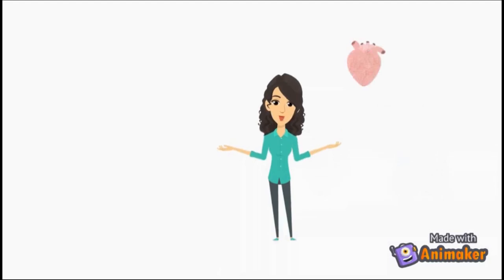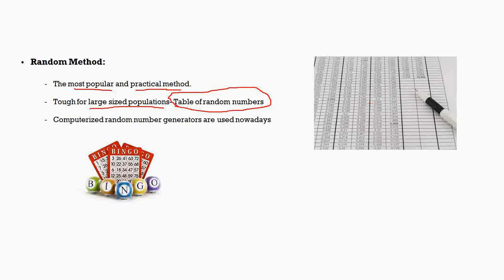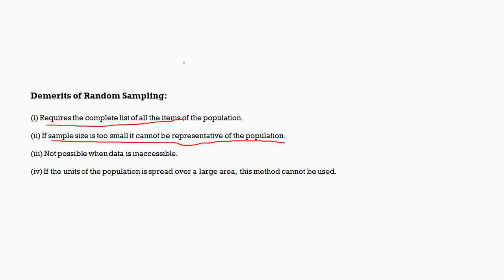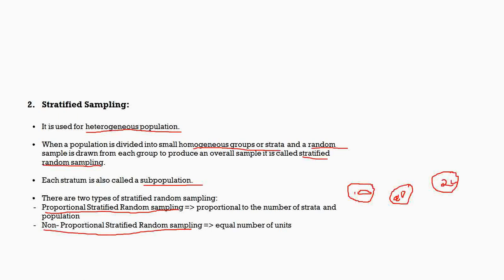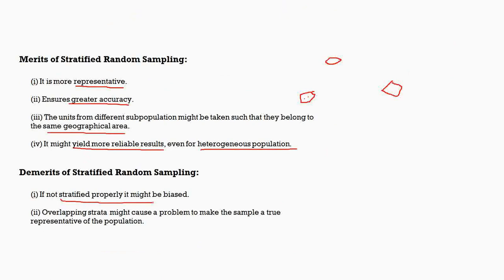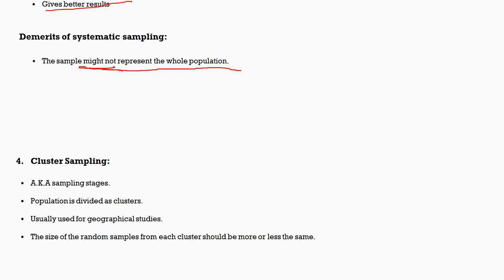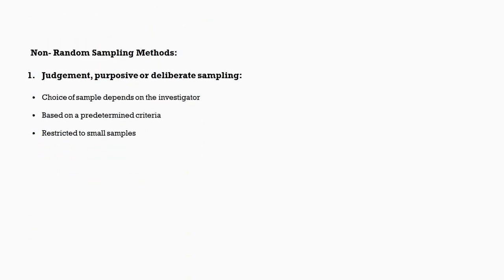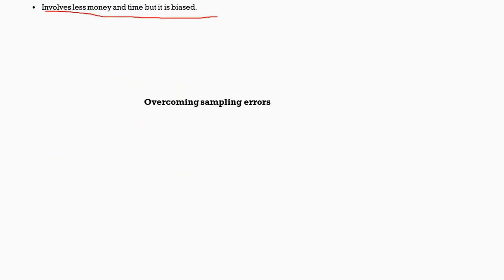Methods of Sampling| Biostatistics | CRISP BIOLOGY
Hello My Dear Fun Beings!
Hope your all doing great... Stay Home Stay Safe...
But keep improving your skills.
Lots of Love
Yash